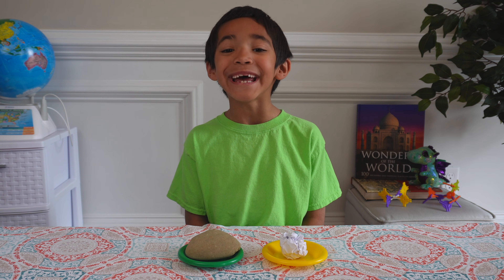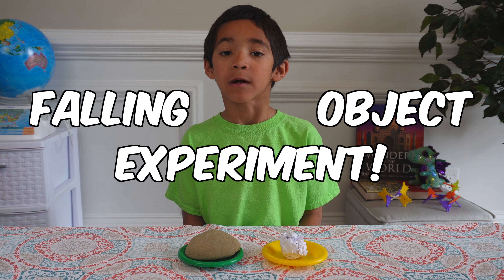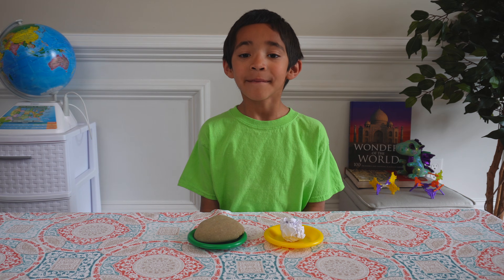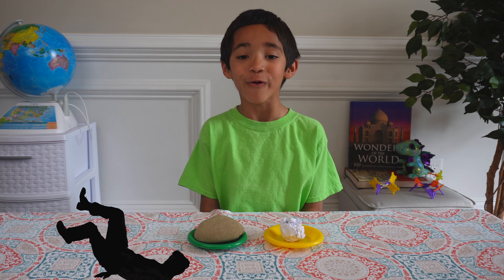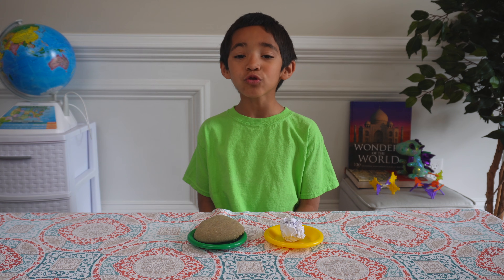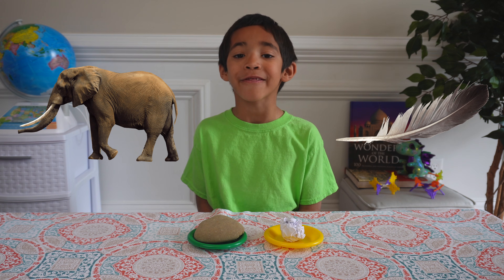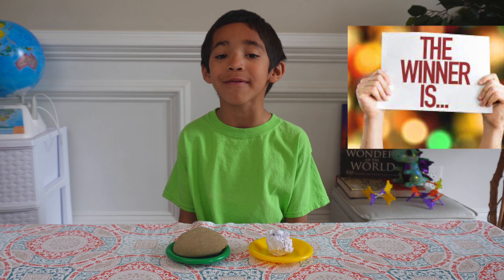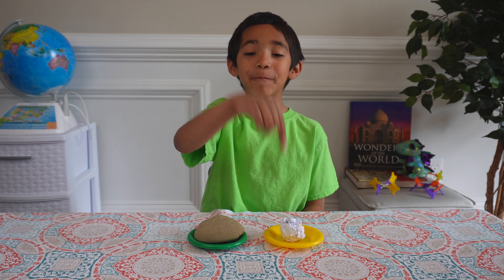Do Heavier Objects Fall Faster? Easy Gravity Experiment!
Mason demonstrates an easy falling object experiment about gravity that anyone can do at home. Drop two objects with different mass from the same height and see if one hits the ground first. The answer may surprise you!